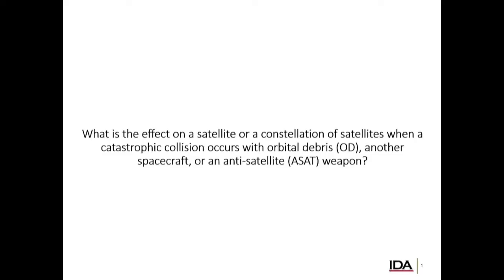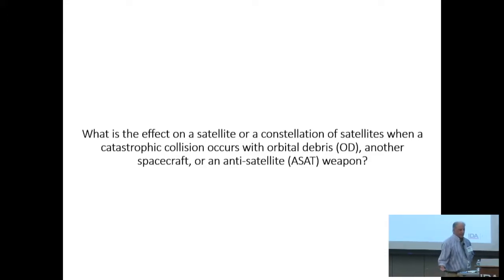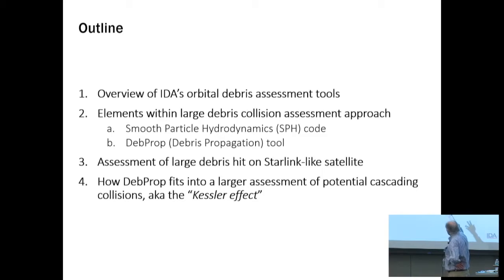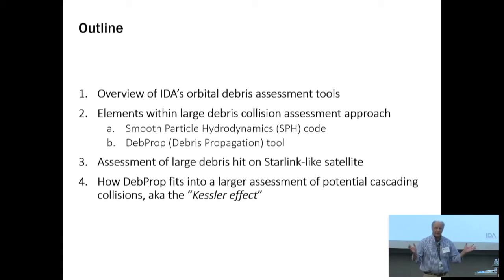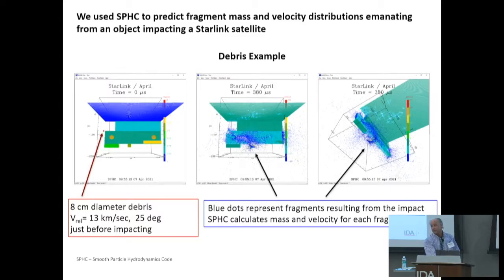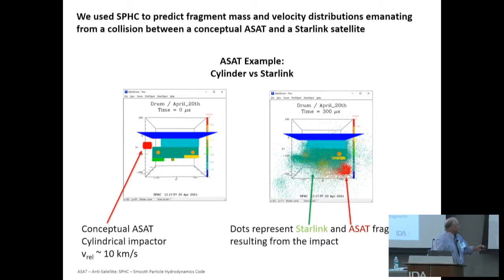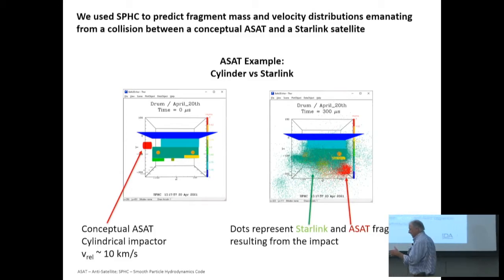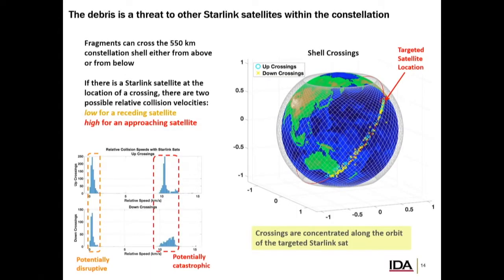Orbital Debris Effects Prediction Tool for Satellite Constellations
Presenter:  Jim Heagy (IDA)

Based on observations gathered from the IDA Forum on Orbital Debris (OD) Risks and Challenges (October 8-9, 2020), DOT&E needed first-order predictive tools to evaluate the effects of orbital debris on mission risk, catastrophic collision, and collateral damage to DOD spacecraft and other orbital assets – either from unintentional or intentional [Anti-Satellite (ASAT)] collisions. This lack of modeling capability hindered DOT&E’s ability to evaluate the risk to operational effectiveness and survivability of individual satellites and large constellations, as well as risks to the overall use of space assets in the future. Part 1 of this presentation describes an IDA-derived Excel-based tool (SatPen) for determining the probability and mission effects of 1mm orbital debris impacts and penetration on individual satellites in low Earth orbit (LEO). IDA estimated the likelihood of satellite mission loss using a Starlink-like satellite as a case study and NASA’s ORDEM 3.1 orbital debris environment as an input, supplemented with typical damage prediction equations to support mission loss predictions. Part 2 of this presentation describes an IDA-derived technique (DebProp) to evaluate the debris propagating effects of large, trackable debris (5 cm) or antisatellite weapons colliding with satellites within constellations. IDA researchers again used a Starlink-like satellite as a case study and worked with Stellingwerf Associates to modify the Smooth Particle Hydrodynamic Code (SPHC) in order to predict the number and direction of fragments following a collision by a tracked satellite fragment. The result is a file format that is readable as an input file for predicting orbital stability or debris re-entry for thousands of created particles, and predict additional, short-term OD-induced losses to other satellites in the constellation. By pairing these techniques, IDA can predict additional, short-term and long-term OD-induced losses to other satellites in the constellation, and conduct long-term debris growth studies.